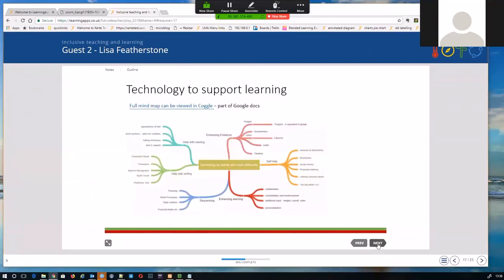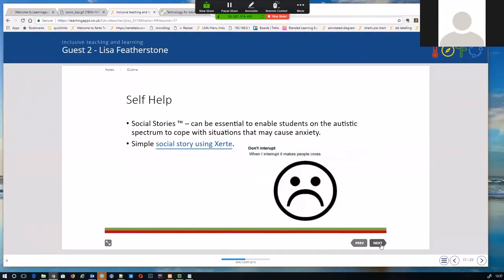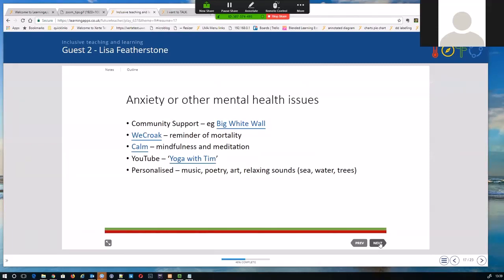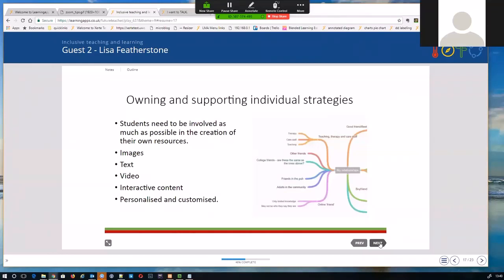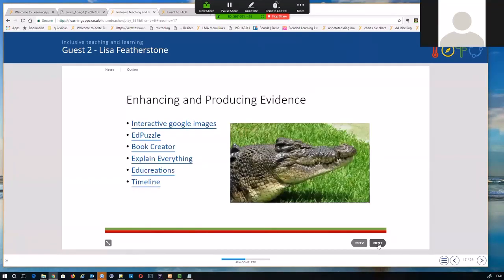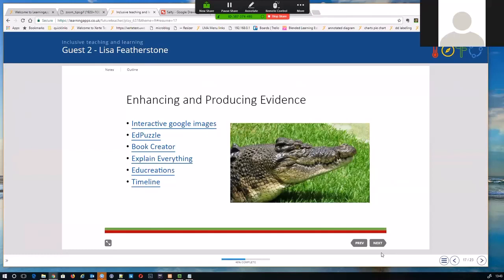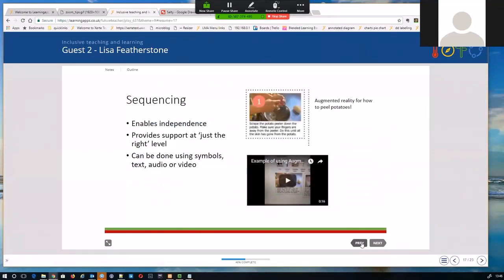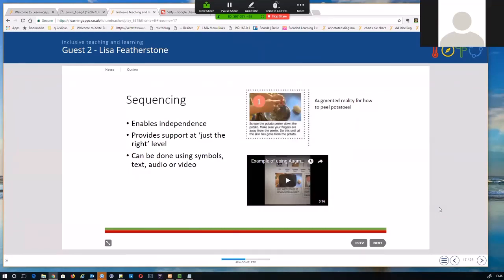InclusivePractice Lisa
Part of FutureTeacher learning journey on Inclusive Practice.